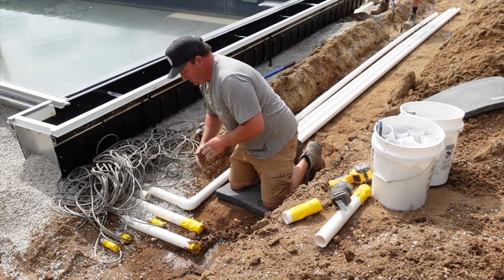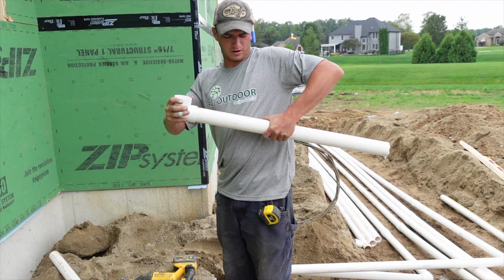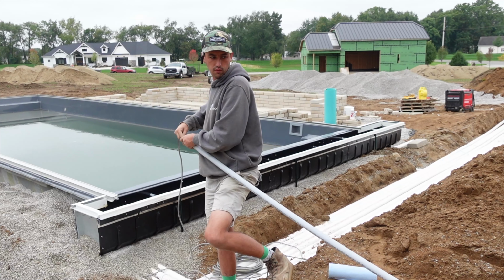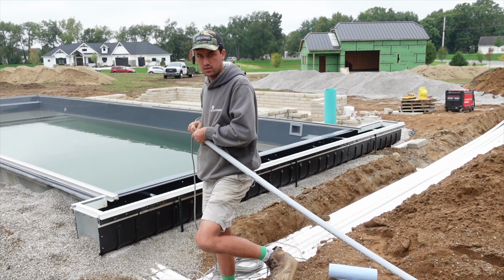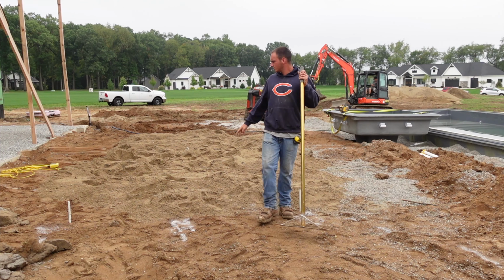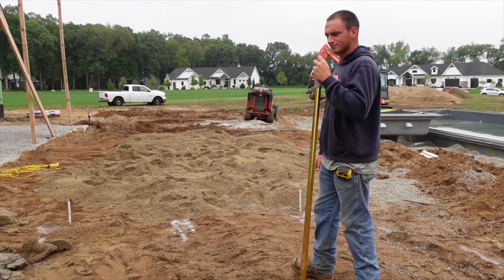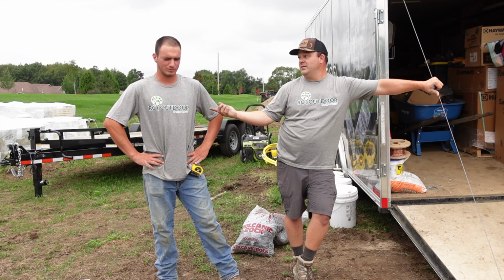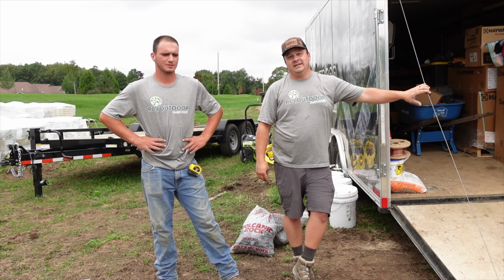OUR BIGGEST JOB YET (Part 4) | Plumbing, Conduit, and Moving Lots of Dirt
Welcome back! This week we are back and laying a ton of piping and conduit for our pool. We also got the area for our pond and part of our patio started. We hit quite the hiccup at the end of the week but nothing we can't handle next week.